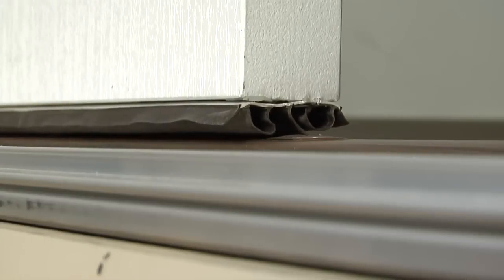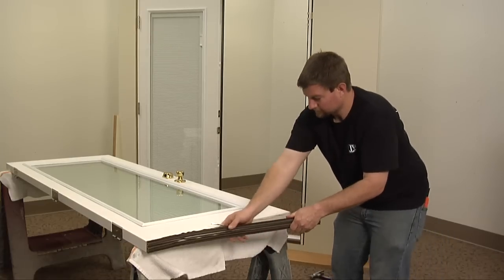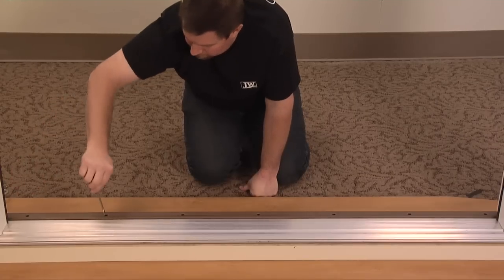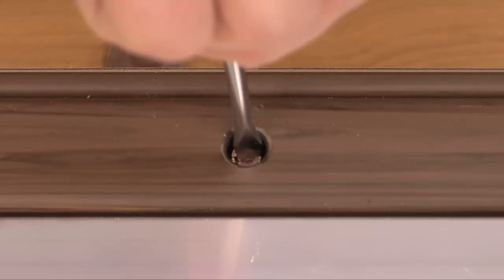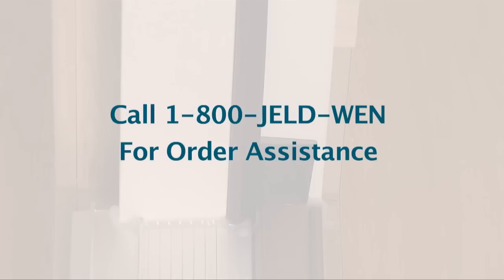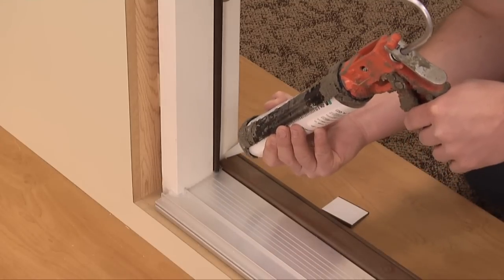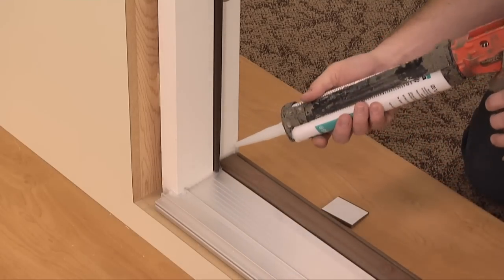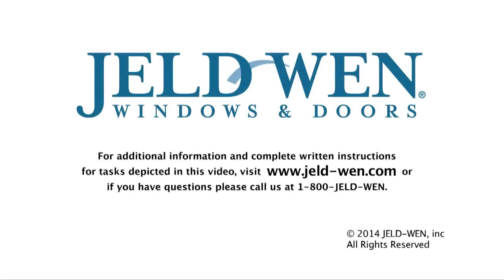How to Adjust the Threshold to an Exterior Door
If there is a gap under your door, you may need to make adjustments to the threshold or replace the sweep. In this JELD-WEN Customer Care video, you'll learn how to make adjustments to the threshold.